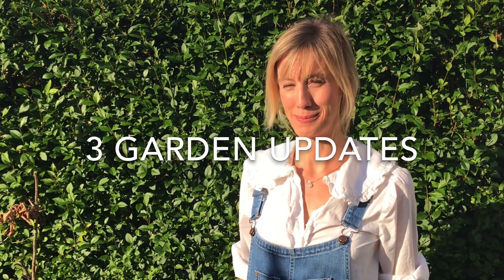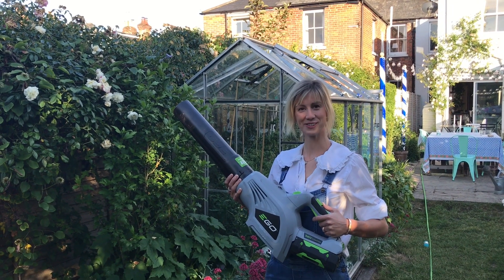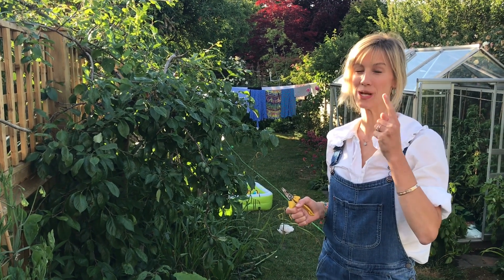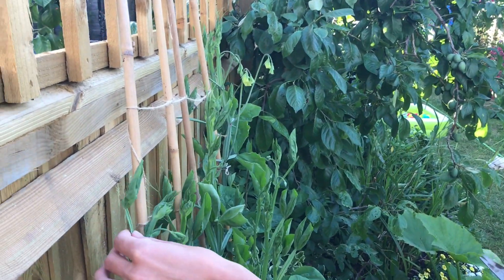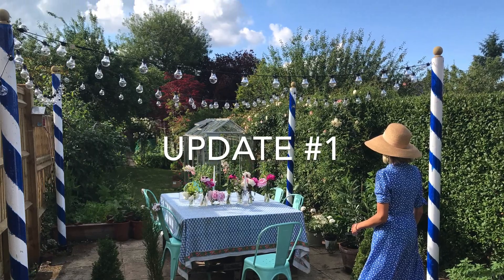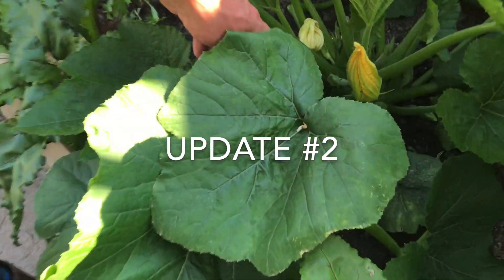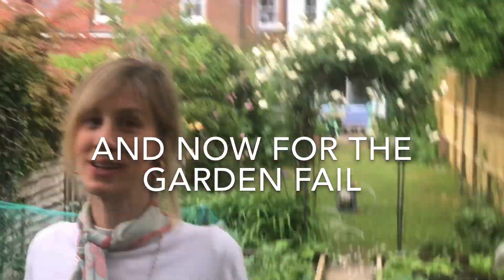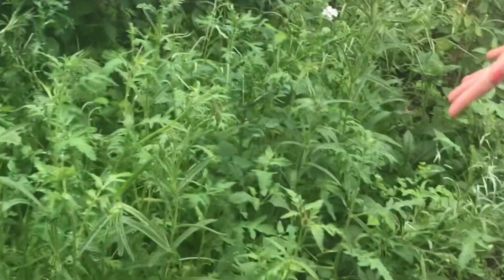2 Gardening tips for June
This week's video starts with two useful gardening tips for June, plus three garden updates from our Winchester garden and finally our Spring Meadow failure. We wish we knew what went wrong?